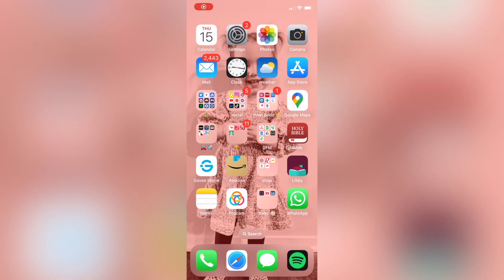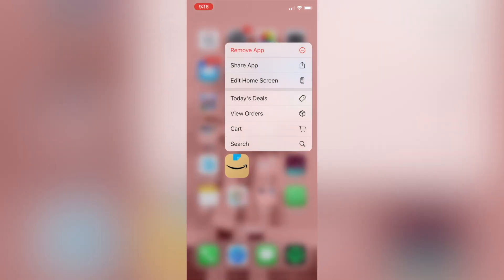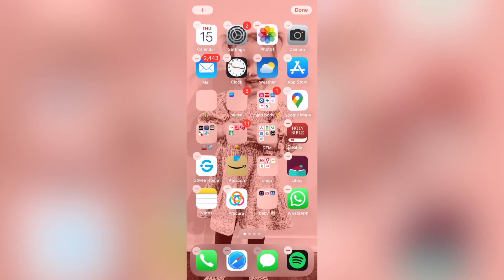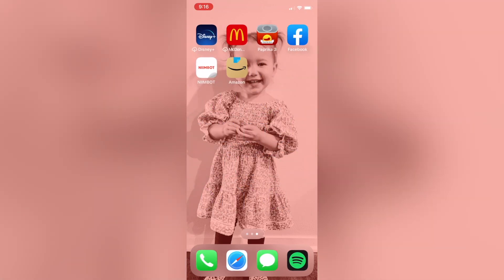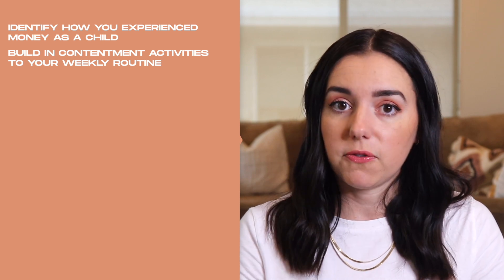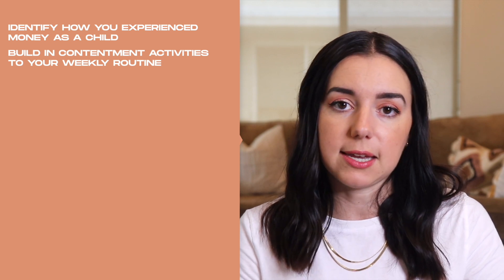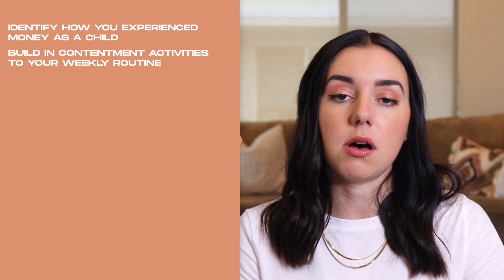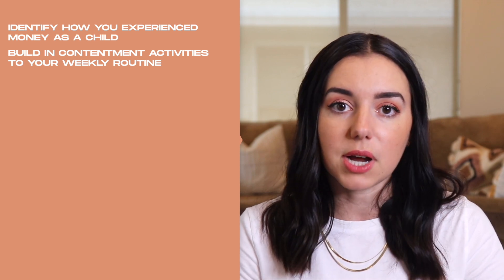HOW TO STOP SPENDING MONEY (the REAL reasons why you spend)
Spending too much money and don't know where it went? It's not as easy as restricting yourself (in fact, complete restriction won't work). I have a simple exercise that you can do in this video to get to the ROOT of the problem.

🌟 My favorite money-saving app: FETCH REWARDS

If you're paying more than $35/month for your cell phone, you're doing it wrong! Check out Mint Mobile (the cell phone carrier that I use, and keeps it budget-friendly!)

My favorite FREE car insurance quote comparison tool:
GABI® NOW EXPERIAN®, FOR AUTO INSURANCE